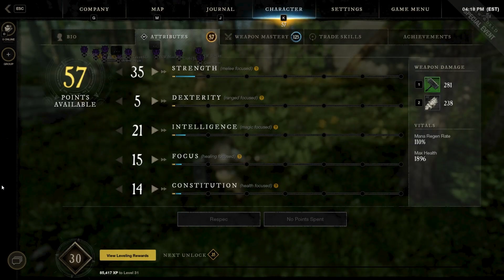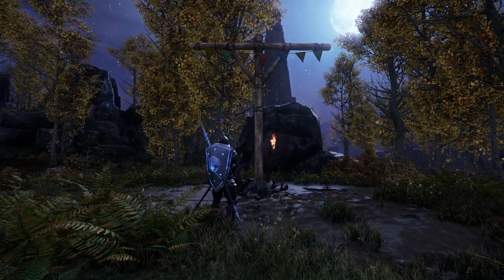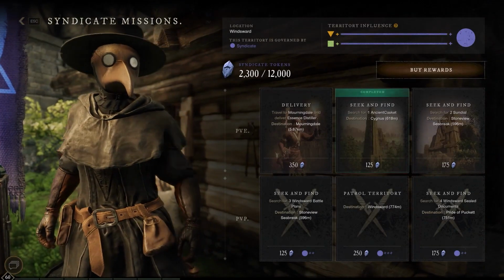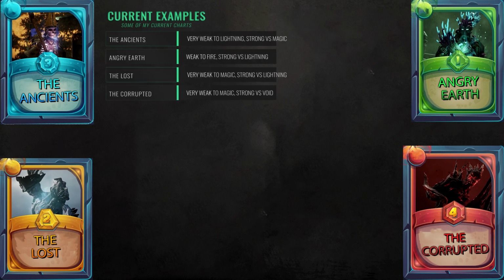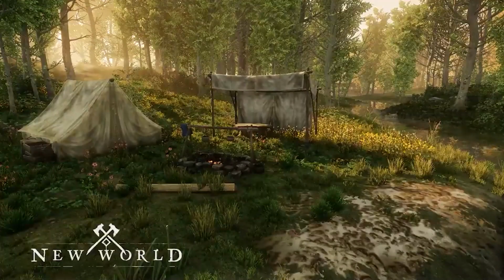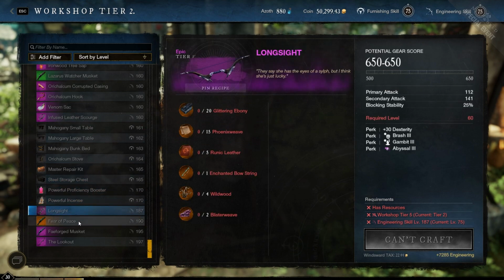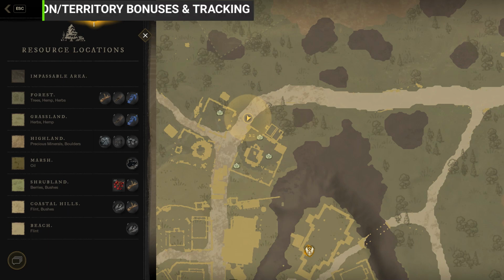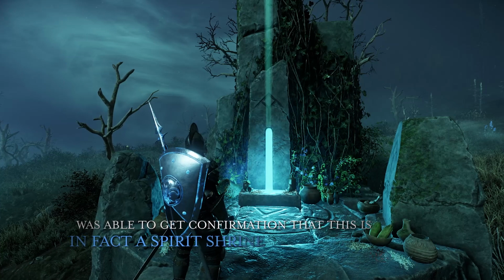New World MMO 📮Starting Guide - 7 Mechanics You May Not Know About (Beginner's Guide, Tips & Tricks)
07/05/2021  - With the Beta for New World fast approaching, I wanted to take this time to
finish the guide video topics I came up with during the Special Expedition Event of New World.
Over the years there have been several mechanics that have been both publicly and secretly
implemented into the game and now is the perfect time to showcase some of the most
important ones (mostly QoL) that will help you on your journey for surviving in-game.

As always, diving right into this huge topic of everything you need to learn about some of
New World's most interesting mechanics that you may or may not know about including
Campfire QoL mechanics, fast travel additions (spirit shrines), the ability to craft remotely,
and more! Also showing a small teaser at the beginning & end of the video of an upcoming
lore video I intend to make for one of New World's most notorious villians.

Timestamps:

Beginning - 00:00
Campfire QoL Mechanics #1 - 00:52
Faction Changing #2 - 02:38
Remote Crafting System #3 - 03:22
Mob Weakness/Strengths #4 - 04:22
Settlement Item Transfer #5 - 05:25
Artifact & Regular Schematics #6 - 06:25
Honorable Mentions - 07:29
Spirit Shrines #7 - 08:42
Conclusion - 09:50

Join forces with scores of other players to form powerful companies of craftspeople, mercenaries, prospectors and architects.
Claim territories and leverage your dominion to consolidate power and compel loyalty.
Fight for survival against enemy raiders, brutal wilderness, and gathering evil.
Craft hundreds of items, from magical elixirs and deadly weapons to sprawling fortifications.

Special thanks to Patrons:  Loth, E M, Stephen, slaier, decadentia84, xSheep873, Matrolen,

Fazhmir
disynthetic
modsiw
Hallskar
joel plante
Jc Ultra
YoungReign
Diamond Hands
naughtonpaul23
Skitzo
Willem Iets
Marius Balčiūnas
Laron Bradley
Odseus
Phil Socoloff
Nypam
DiaTribal
emarks26
Silv Rosario
Daniel Dubé
Manuel Pimentel
CatherineRose
blackthantos
 Feldon T
 johnzohead
 Scarlett